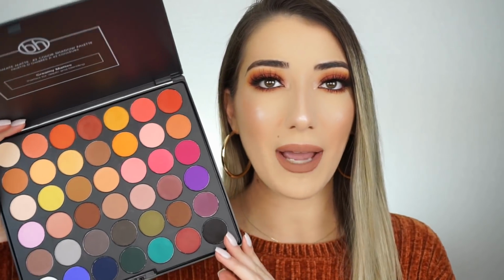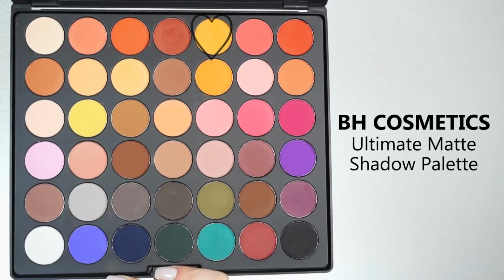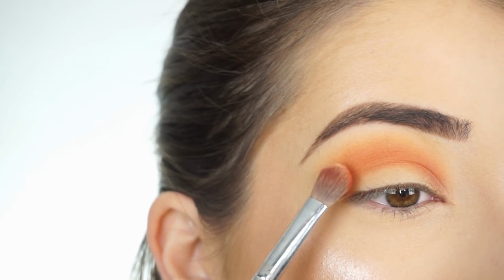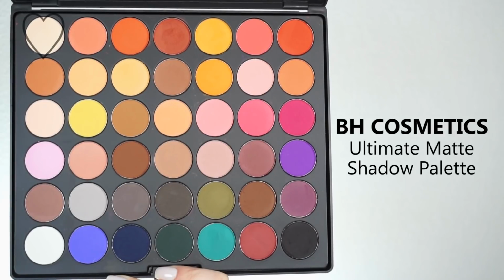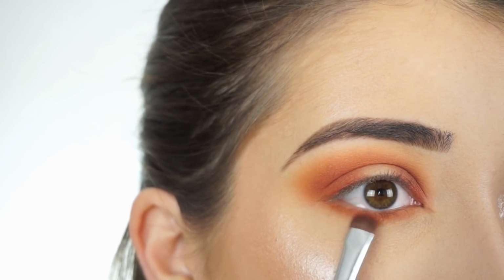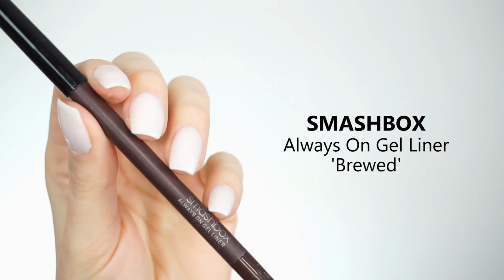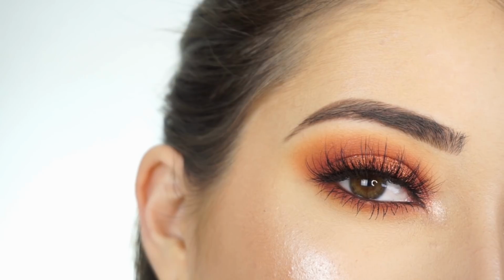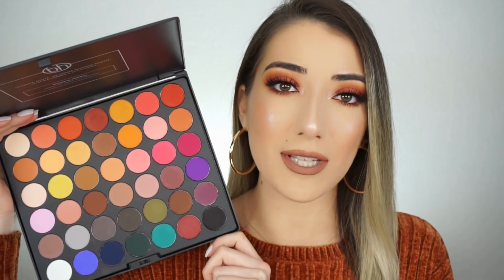ORANGE HALO SMOKEY EYE MAKEUP TUTORIAL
:: OPEN ME ::

I hope you enjoyed orange halo smokey eye makeup tutorial!

JEWELRY by LB Diamond Inc.
PRODUCTS USED:
BH Cosmetics Ultimate Matte Eyeshadow Palette
Smashbox Always On Gel Liner 'Brewed'
L'Oreal Infallible Paints Eyeshadow 'Cool Ivory'
Smashbox Always On Matte Liquid Lipstick 'Gotta Light'

Smashbox Precise Smudger Brush

XOXO,
Paulina